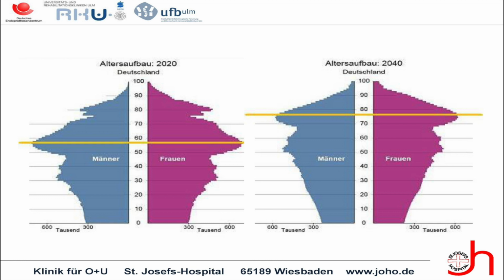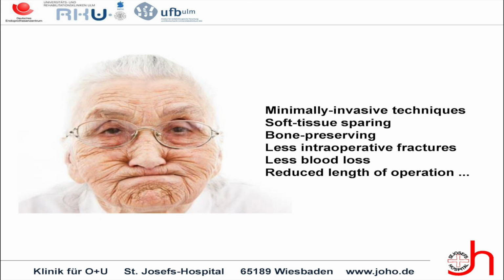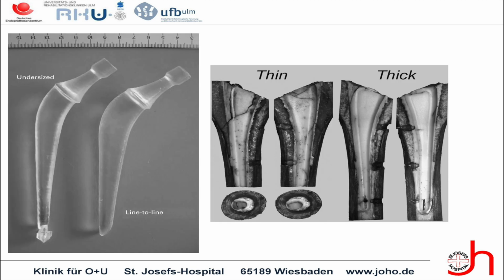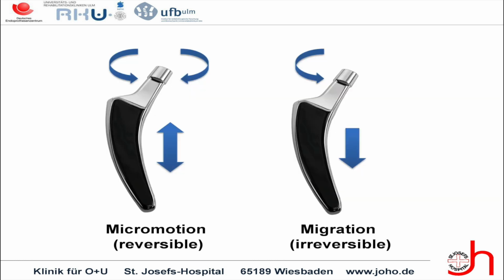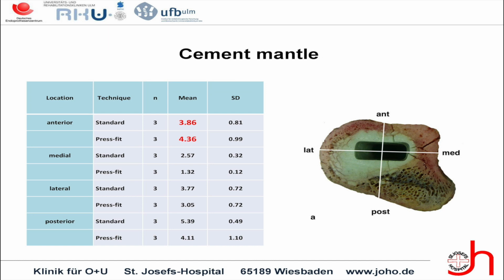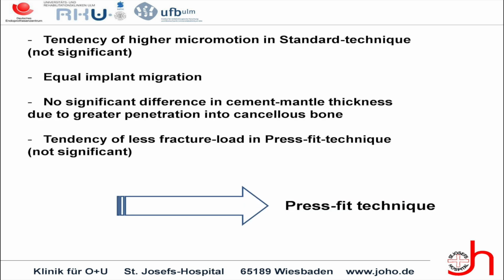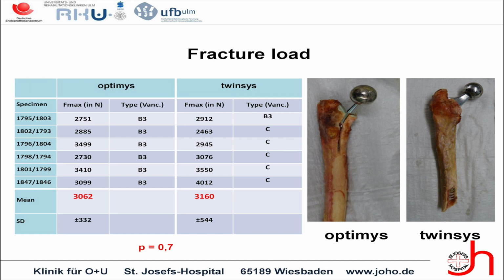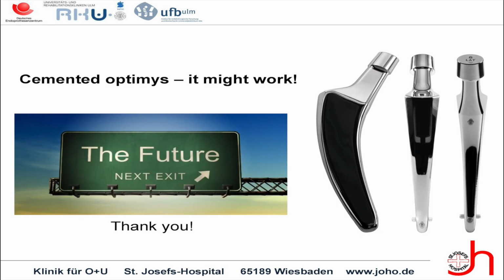Mathys: Symposium: Hip Arthroplasty today, 23.–24.11.2018, Wiesbaden, Germany; Session 2: Kutzner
Presentation of MD Ph. Kutzner: The cemented optimys stem - a biomechanical analysis